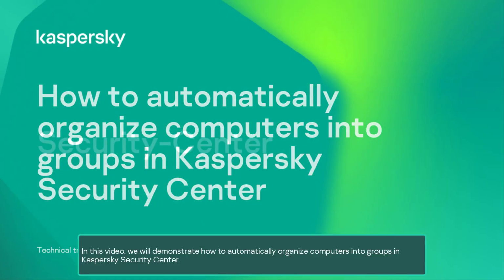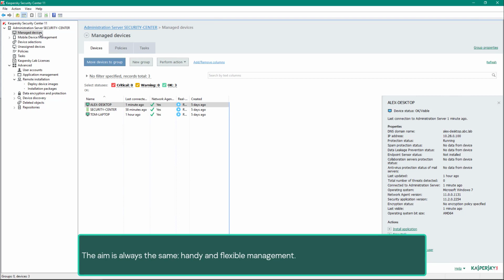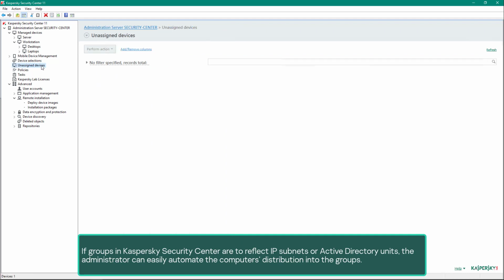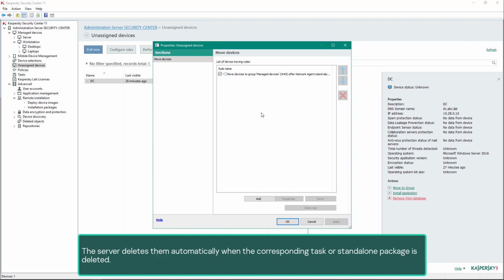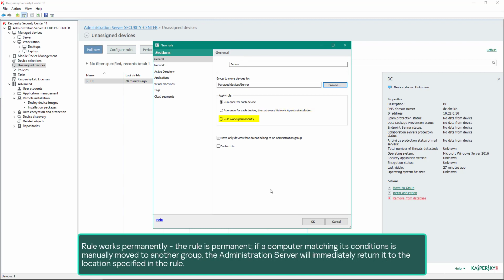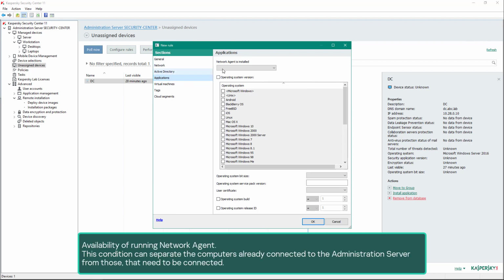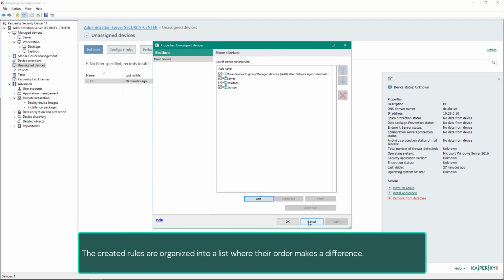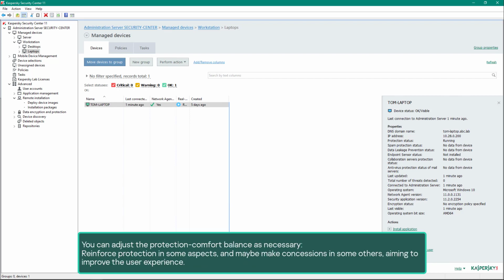Part 6: How to automatically organize computers into groups in Kaspersky Security Center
In this video we will demonstrate how to create groups structure and  how to add computers to groups automatically.